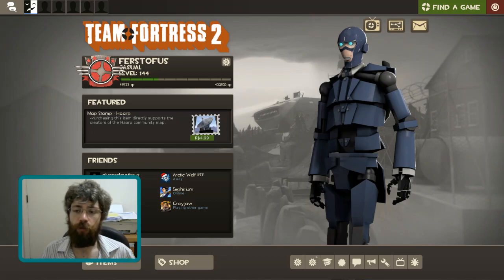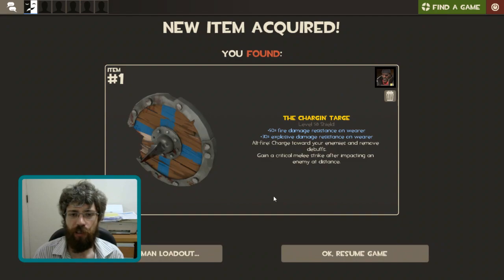Game Art Critique: Team Fortress 2's Chargin' Targe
I'm but a hobbyist at critiquing, so I appreciate corrections.

0:00 Intro and Disclaimers
1:57 Description
3:28 Analysis
18:21 Interpretation
24:44 Judgement: Principles of Art
1:16:57 FInal Judgement

They can take our lives but they can't take our charges.